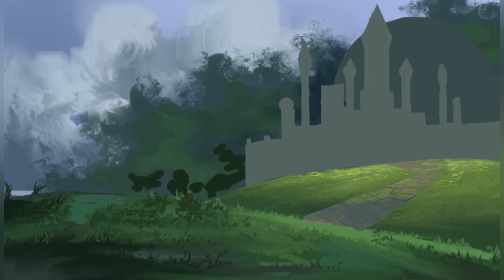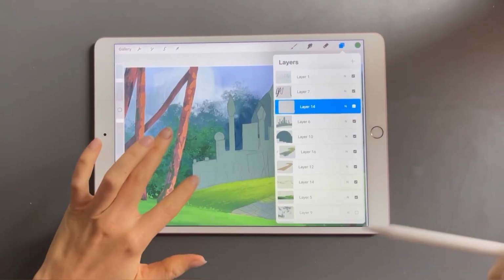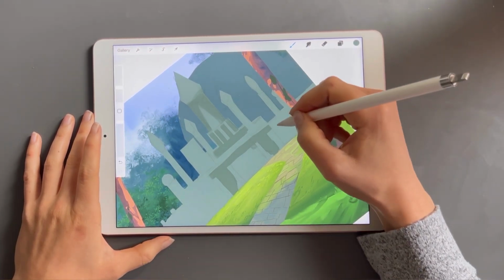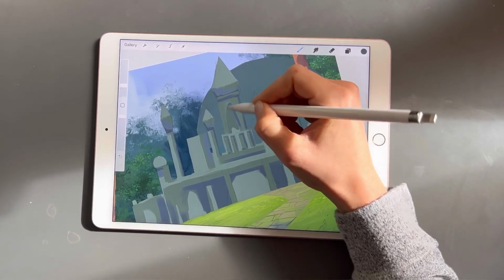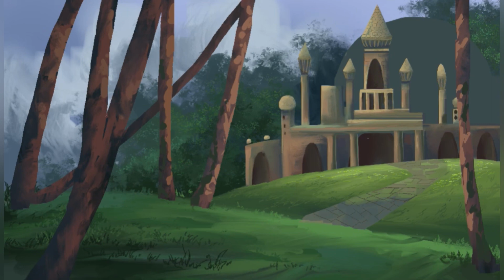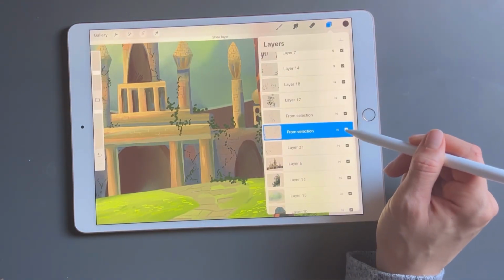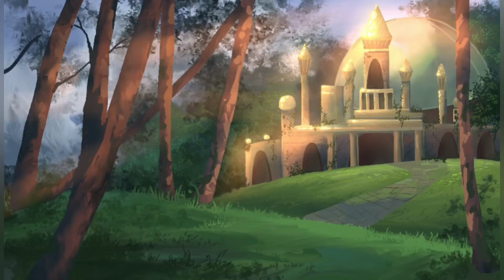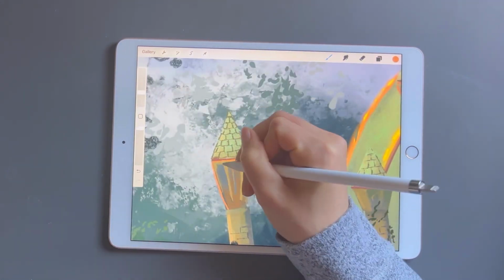Fantasy Castle Painting Tutorial on Procreate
Hello all,
this week I have painted a fairytale inspired castle in a green forest setting of which this is the full process! I hope this is enjoyable and relaxing to you!

the music used in this video is 'youth' by iksonmusic.